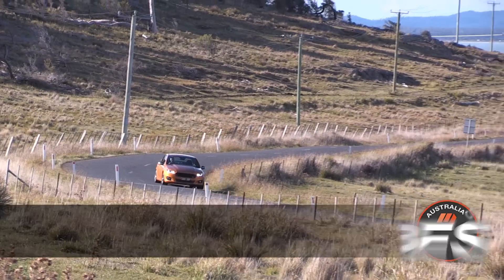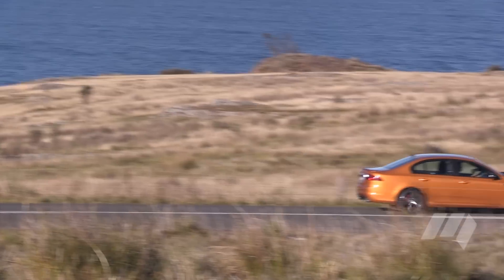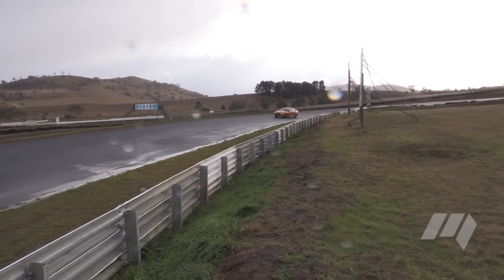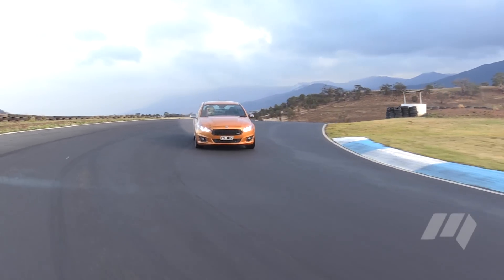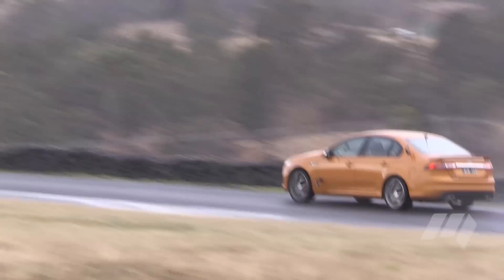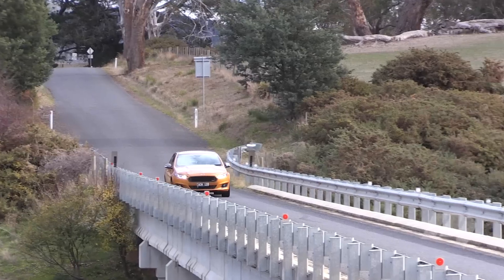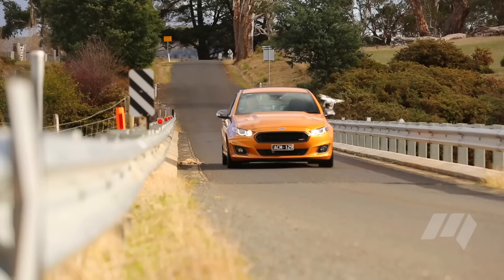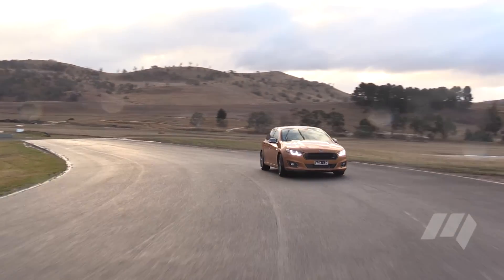ABDC: Ford Falcon XR8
Final Ford Falcon gets force-fed V8, but real driver’s cars have more than just mumbo